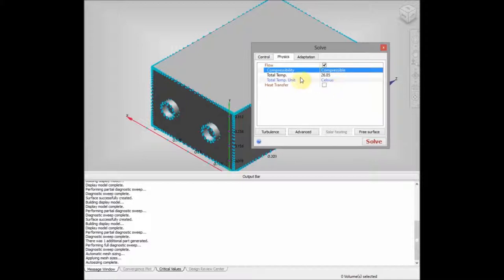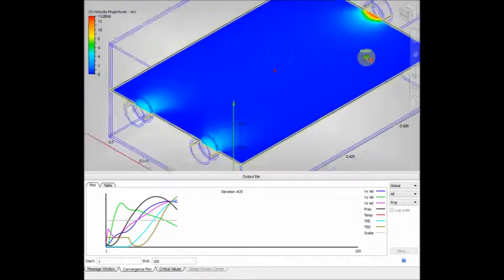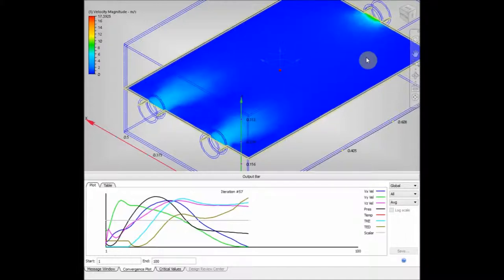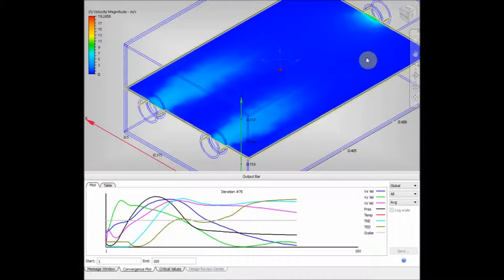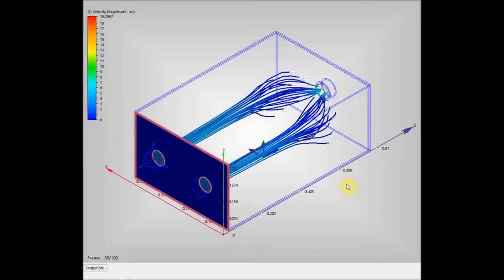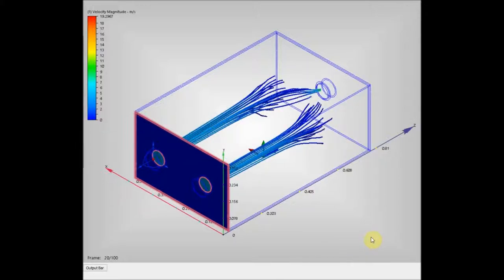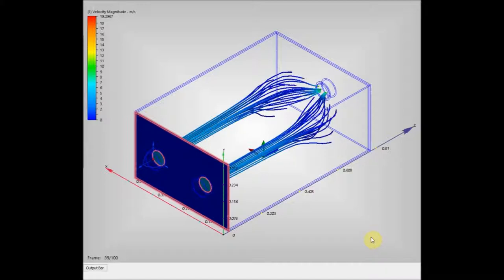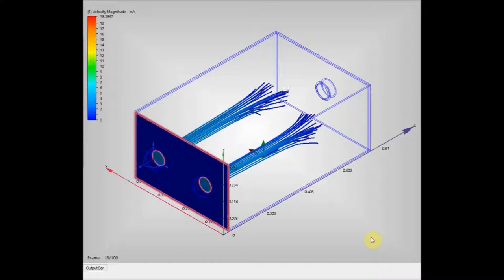Olfactometer video blog 4 CFD 500x300 arena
Some preliminary computational fluid dynamics calculations for the olfactometer design blog.

Please accept my apologies for the noisy audio on this video.